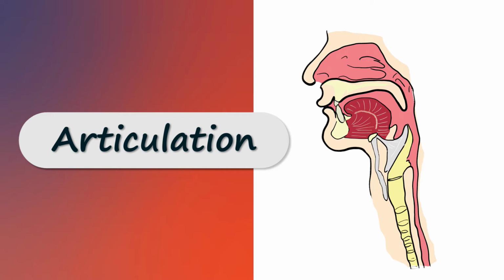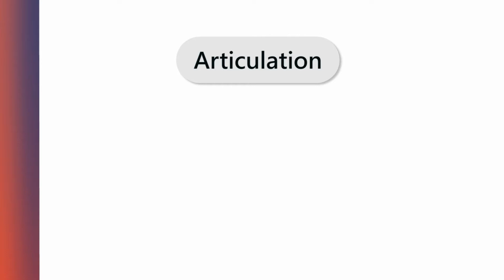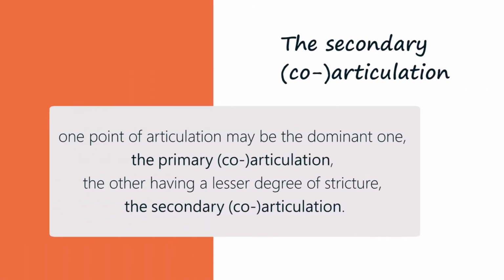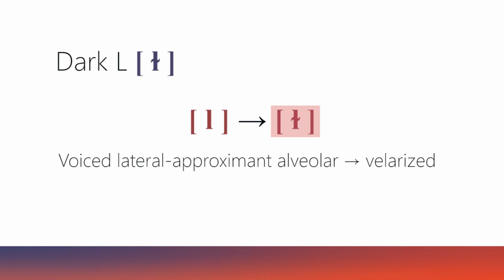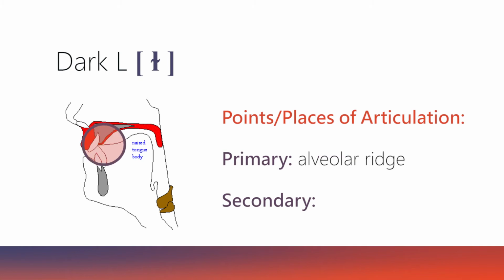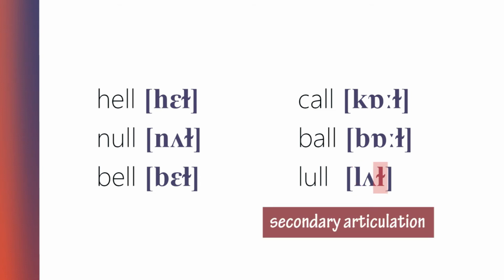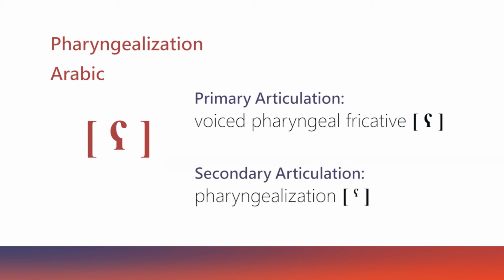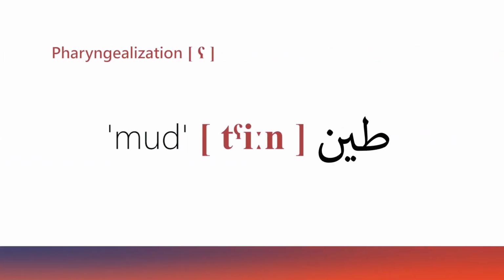Co-Articulationː Secondary Articulation